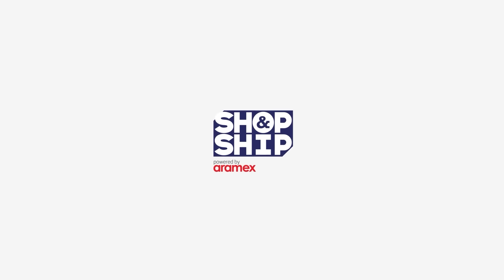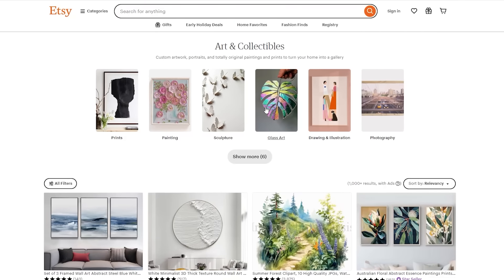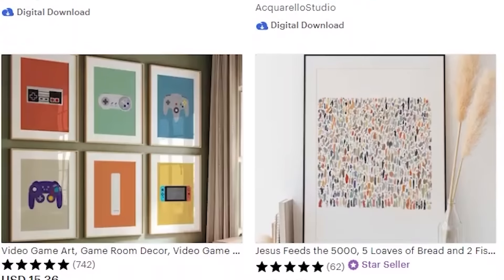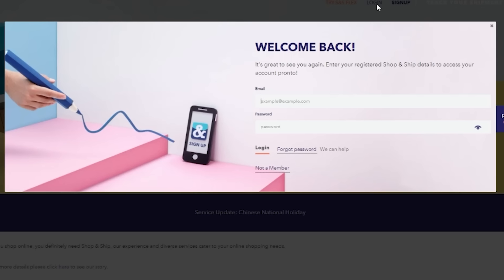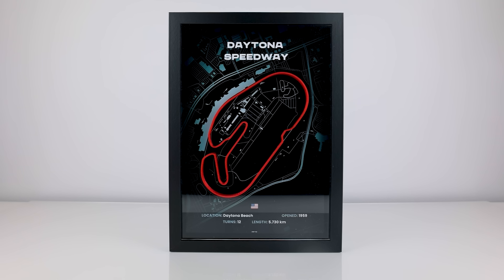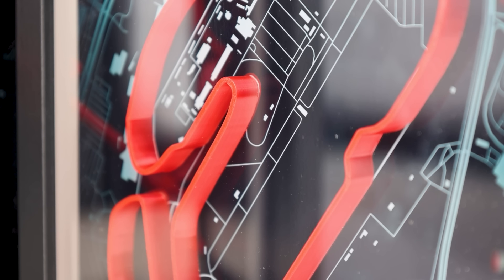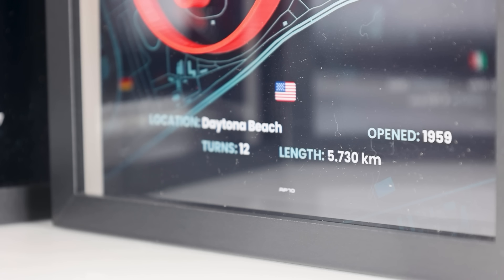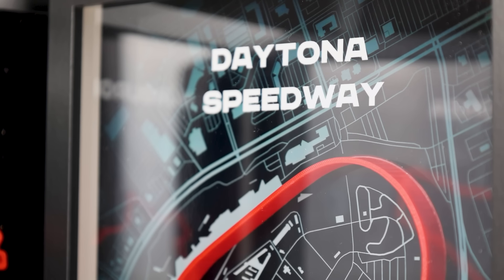Transform Your Space: Home Decor Ideas You’ll Love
Discover stylish home decoration ideas in this video, shop using your Shop & Ship Germany address.